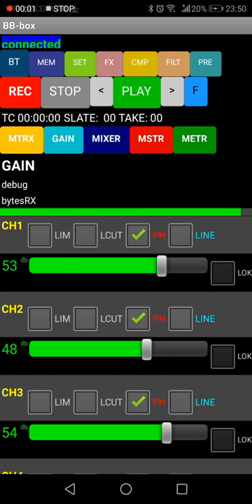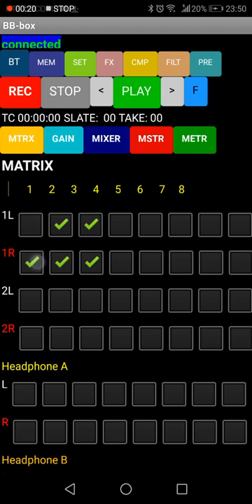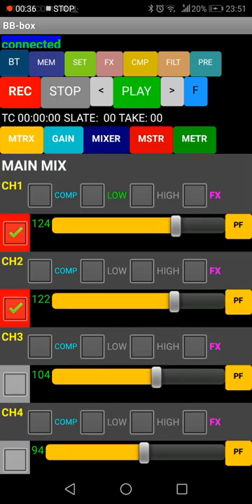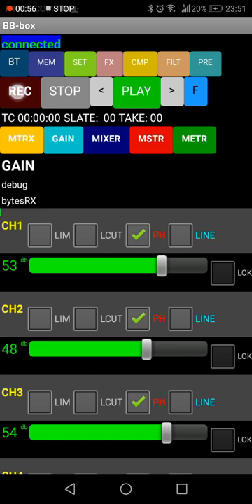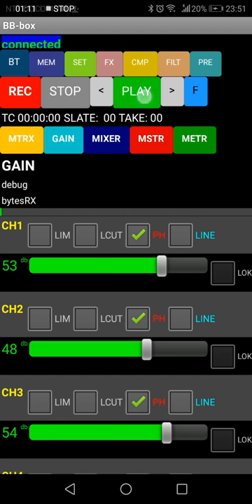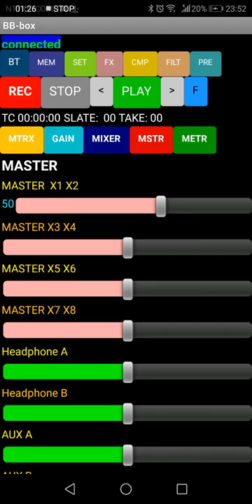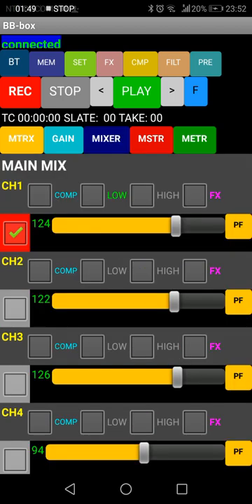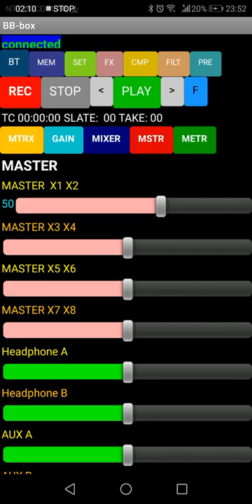bbbox peek metering demo on gain inputs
bbox peek metering demo. early days !
I will do another demo and record the proper audio in the bbox / sync to the video next time.